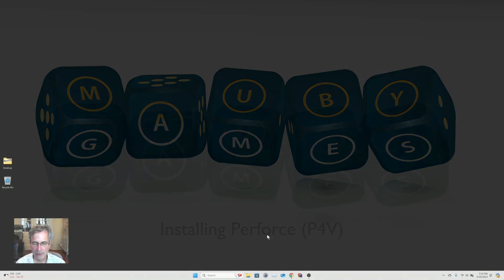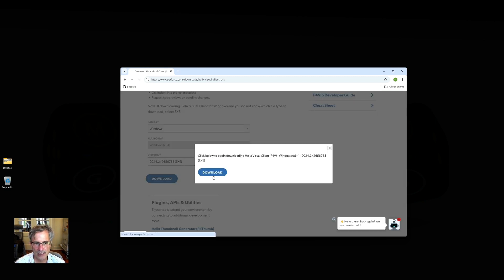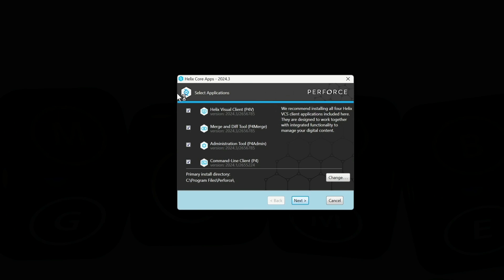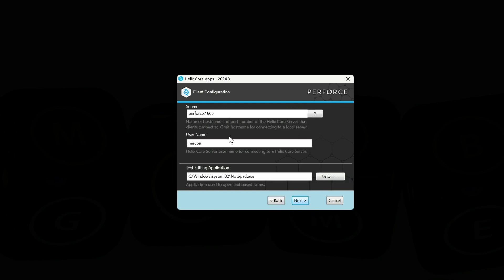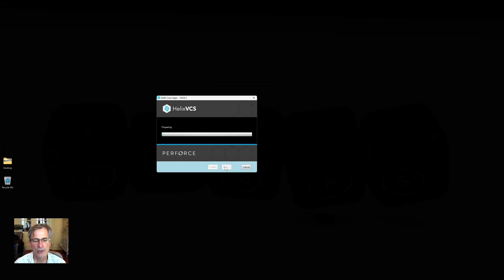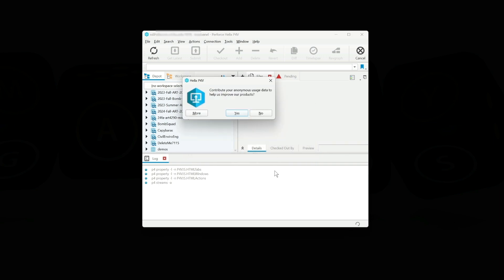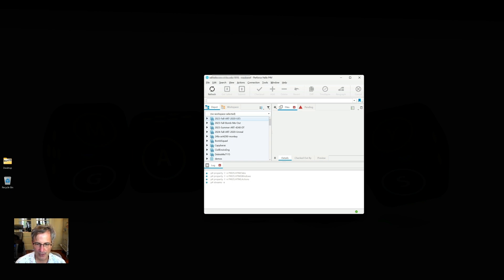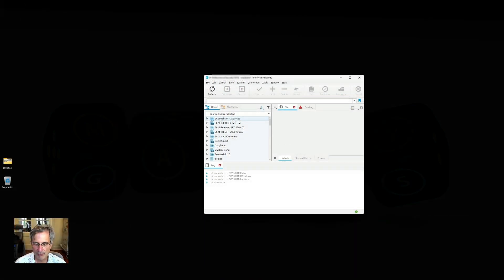Perforce & Unreal 5 | Part 1: Installing Perforce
Installing Perforce to use on Unreal 5 with on tweak to the default settings.  You can find step by step directions on GitHub